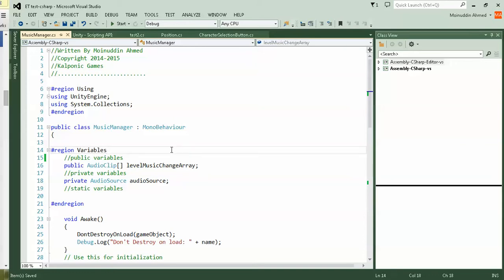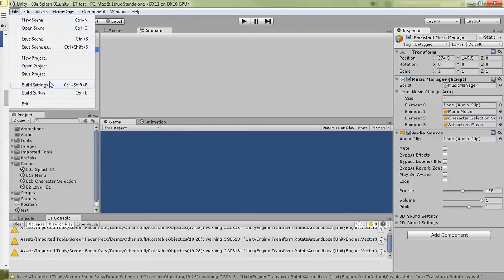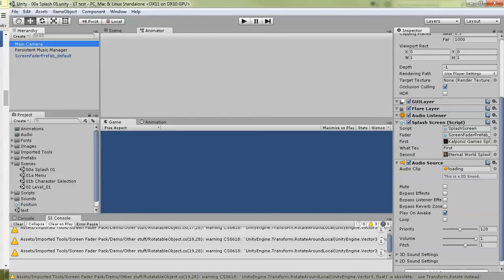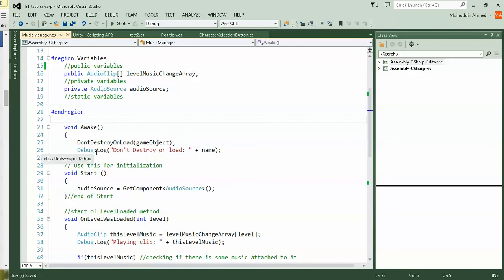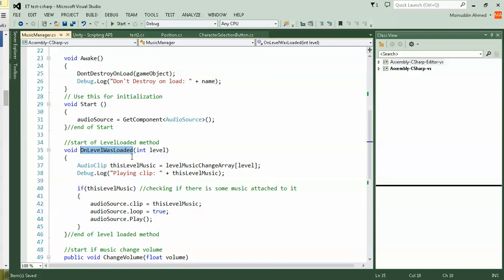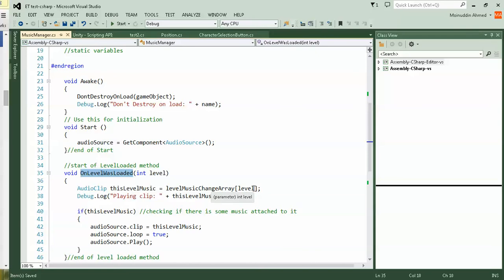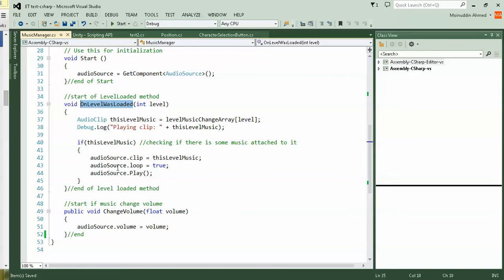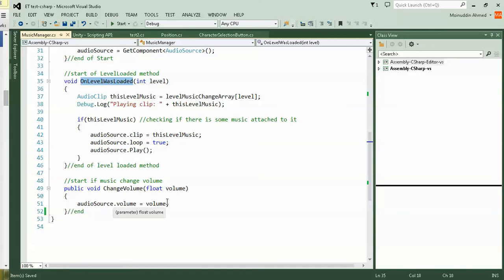Unity Music Manager Tutorial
A music manager that i learnt from Udemy.